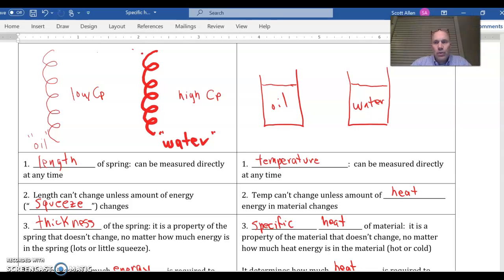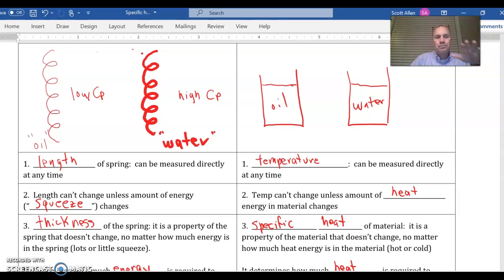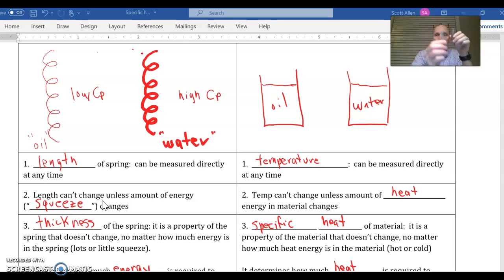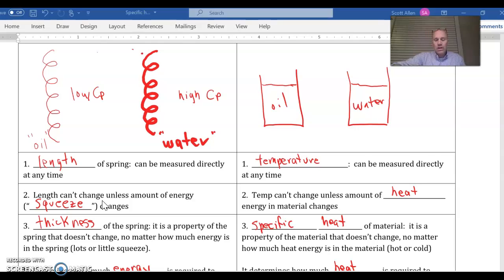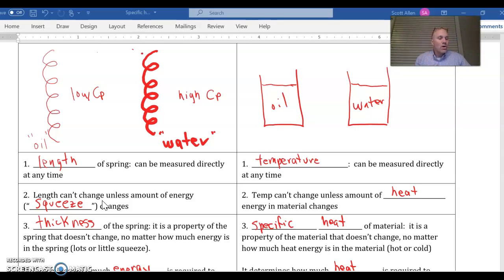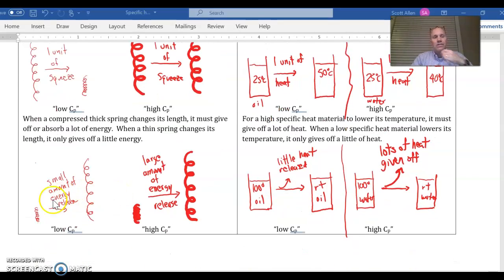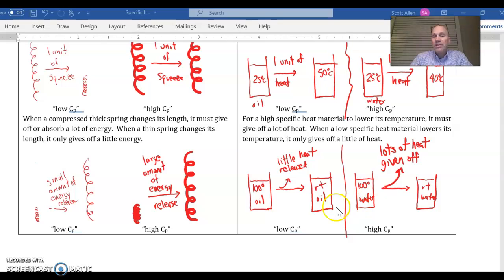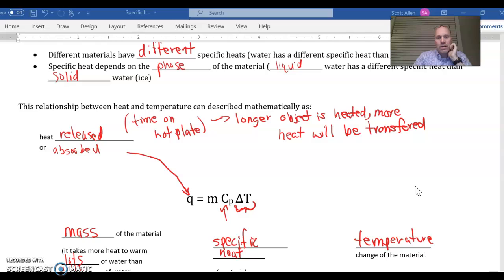Specific Heat 2